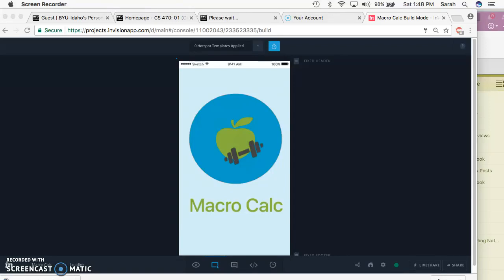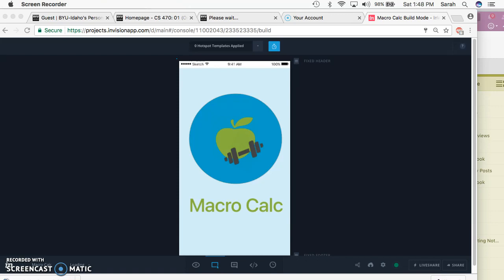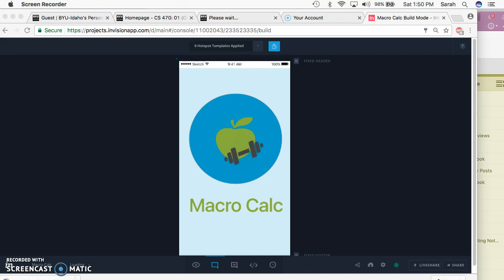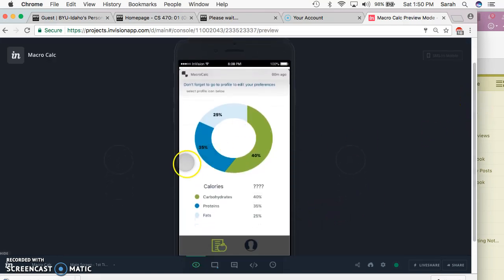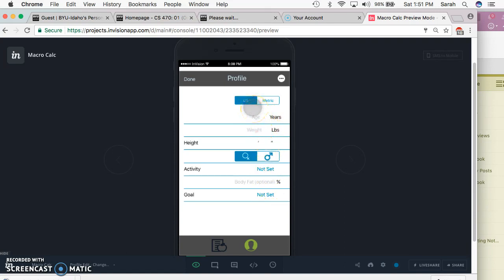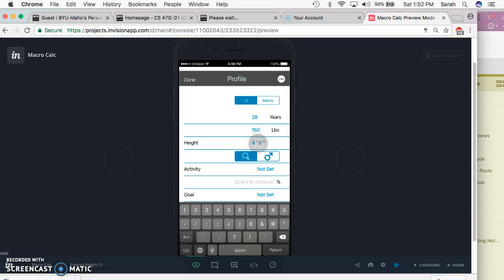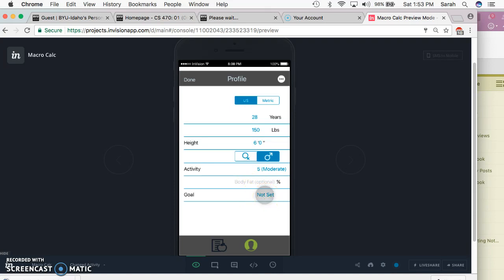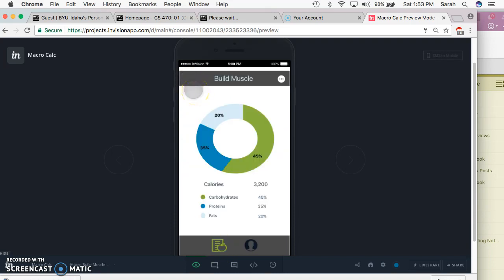Macro Calc Walkthrough